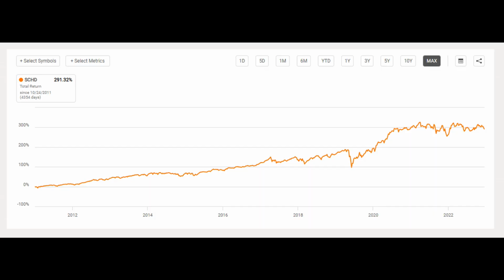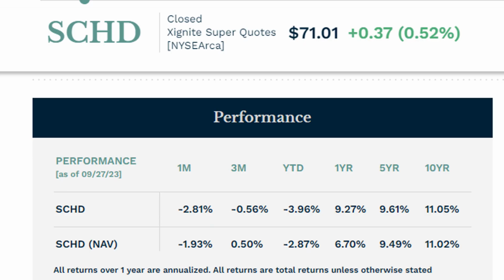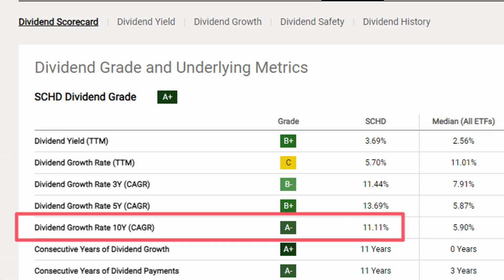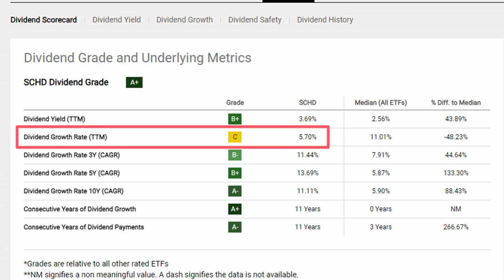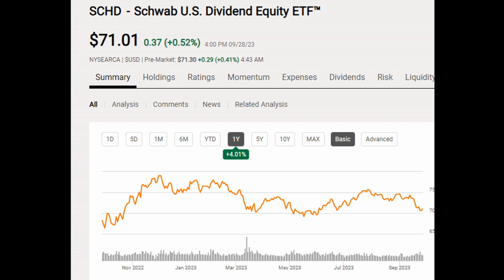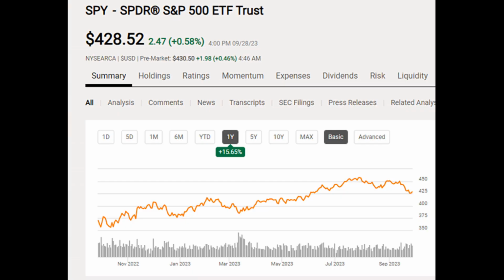SCHD ETF Historical Performance & Dividend Growth Analysis (SCHD's Hidden Danger)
What is the historical performance of SCHD (Schwab U.S. Dividend Equity ETF)?

And what is the hidden danger investors overlook when evaluating the past performance of SCHD?